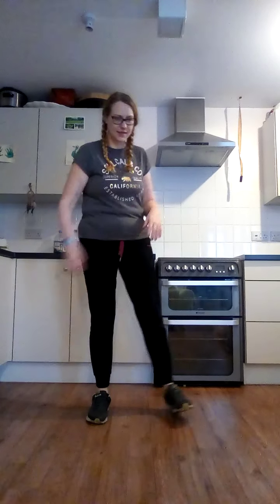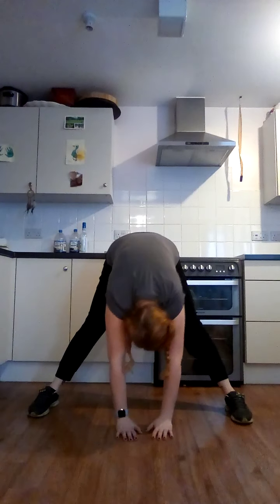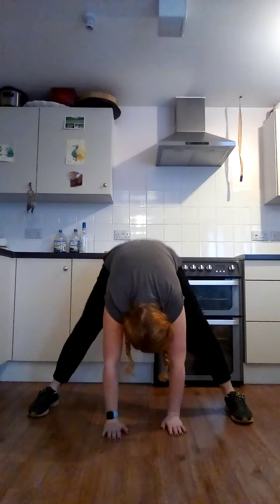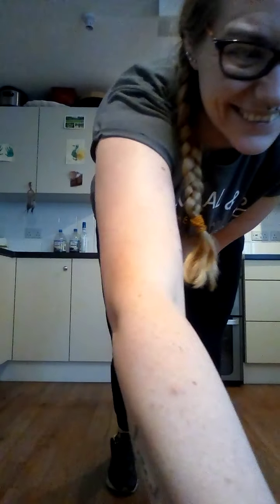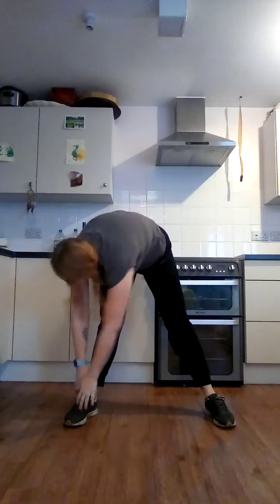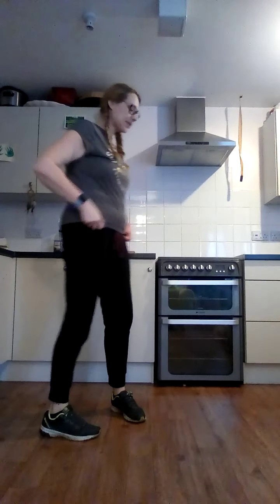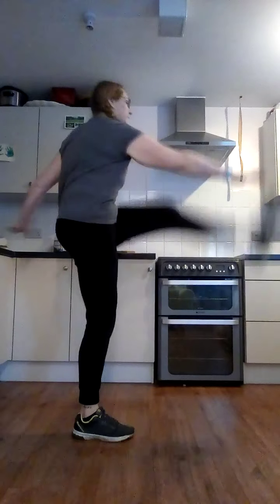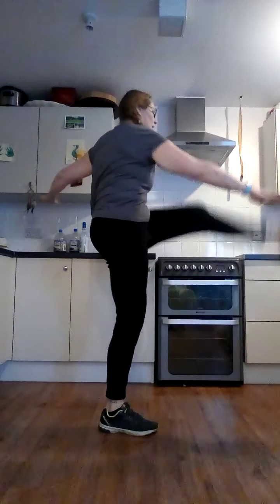Abs in 15 #6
Standing Abs session
8 exercises,  2 rounds of 20 seconds work/10 rest
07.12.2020